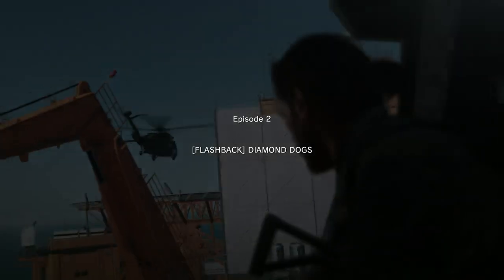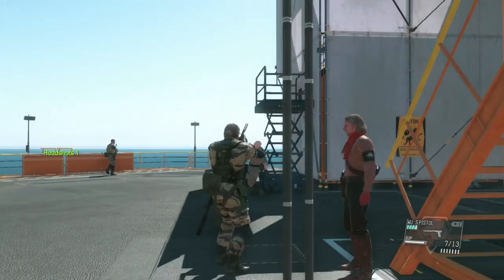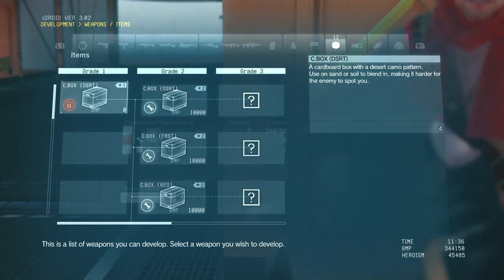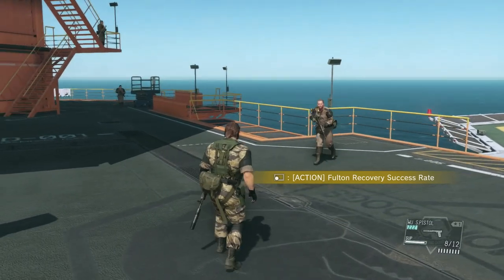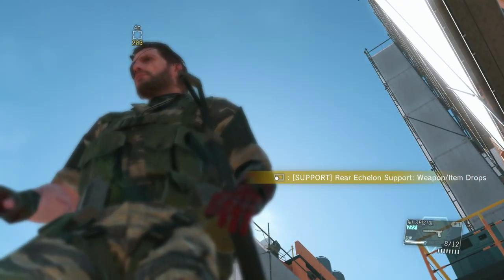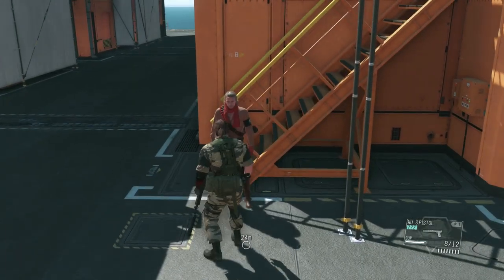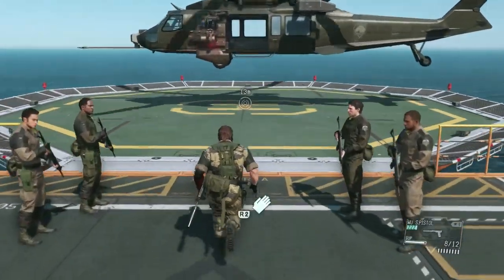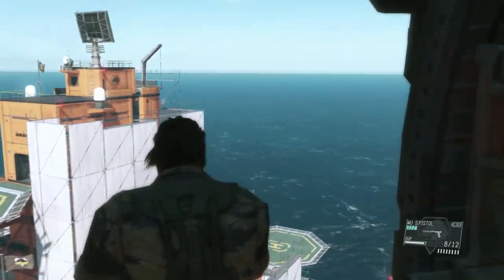Metal Gear Solid V: The Phantom Pain - All Mission Tasks (Mission 2 - Diamond Dogs)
This part of my Metal Gear Solid V: The Phantom Pain Executed Trophy/Achievement Guide
In this mission there are 5 Mission tasks.
- Completed the Fulton extraction training - 00:00
- Extracted staff, raising your R&D Team's Level - 1:24
- Developed the cardboard box, and completed basic training - 3:14
- Completed restrain training - 4:47
- Completed strike training - 5:40